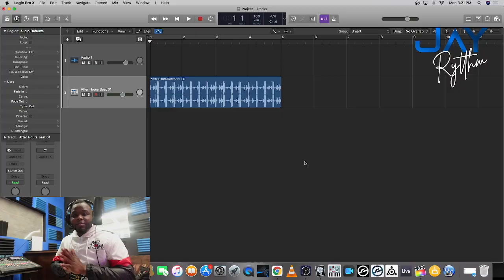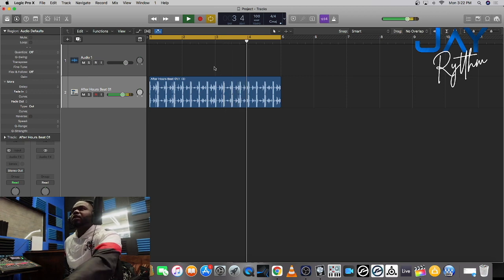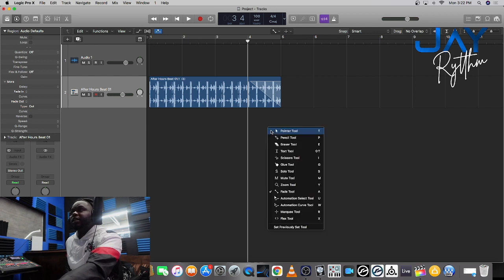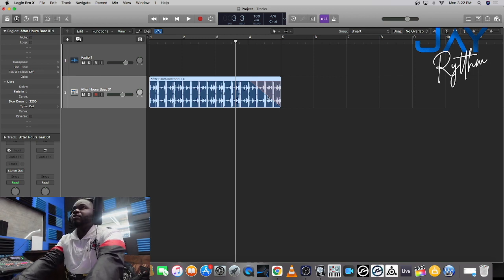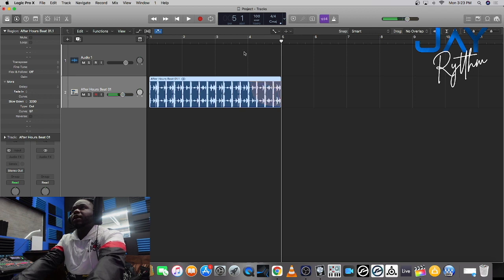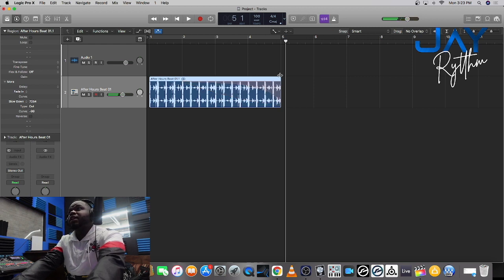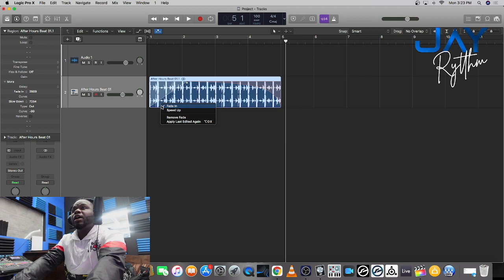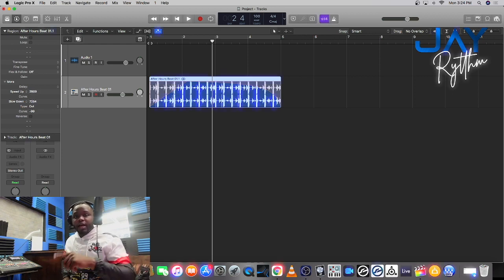CREATING SLOW DOWN EFFECTS IN LOGIC PRO X 🔥🔥 ❗️❗️